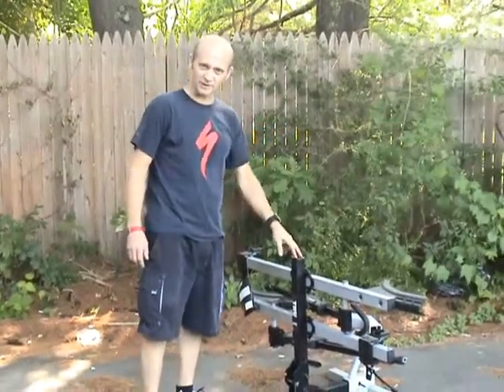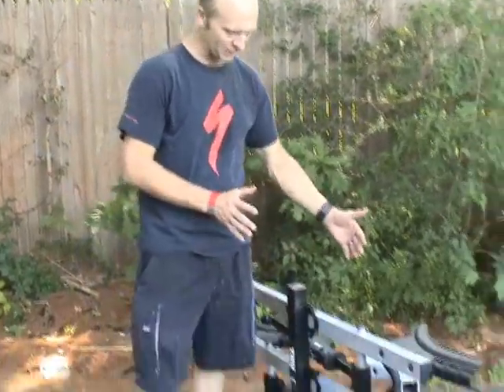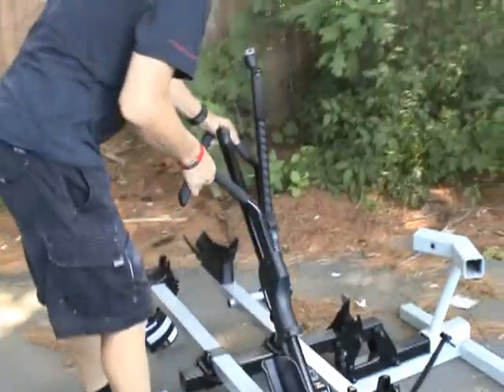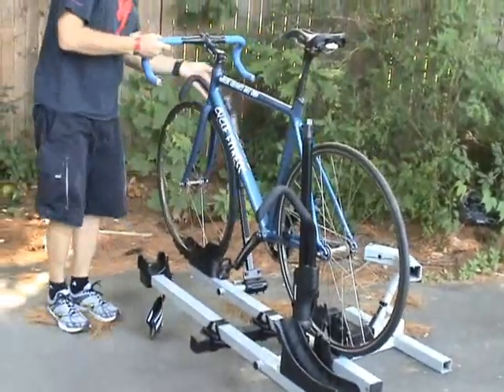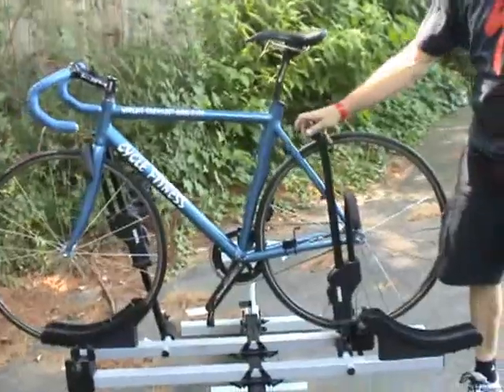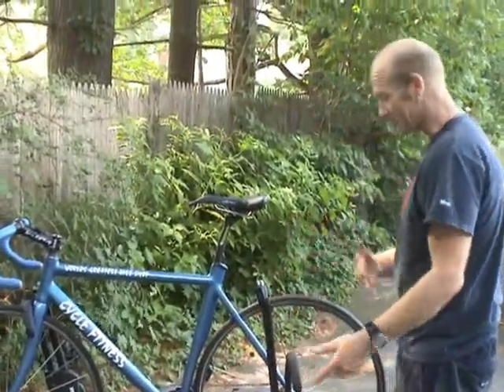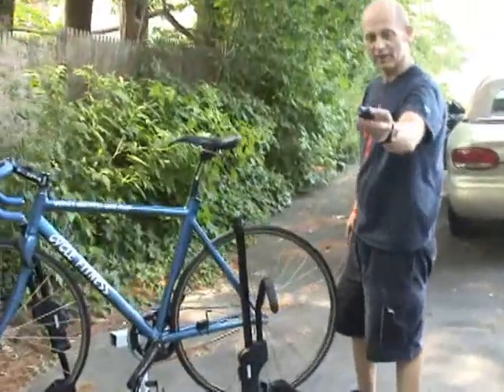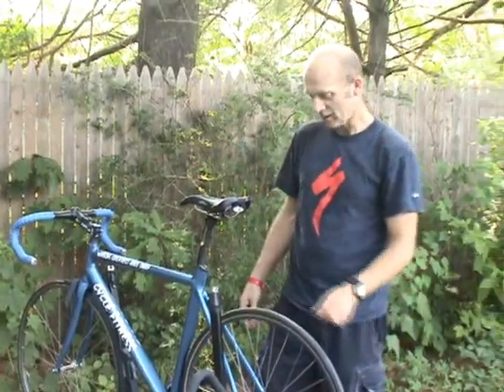Thule T2 details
Rick shares details on the new Thule Hitch mounted rack - His new Favorite rack!